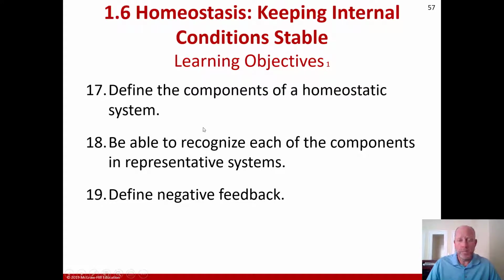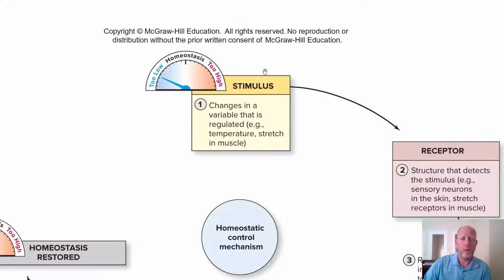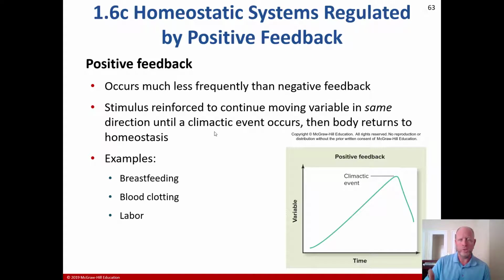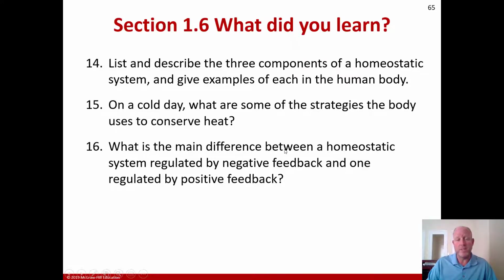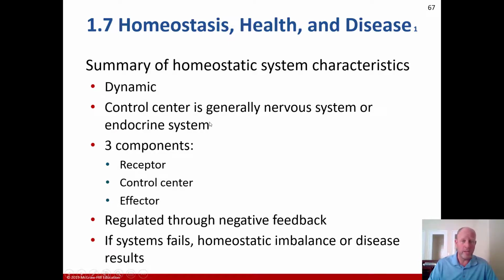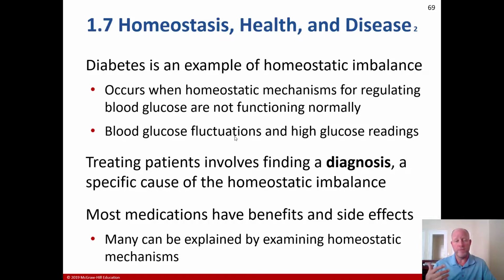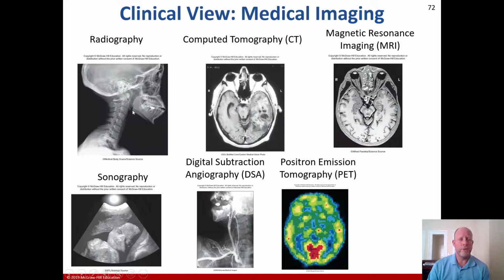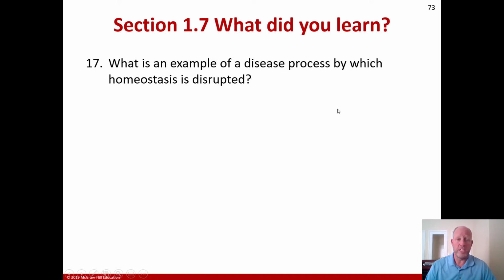BIO 246 A&P Ch 1.6-1.7 Homeostasis, Health, and Disease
A brief look at homeostasis and how the body seeks to control systemic balances with internal or external stimuli and how this may affect health and/or disease.